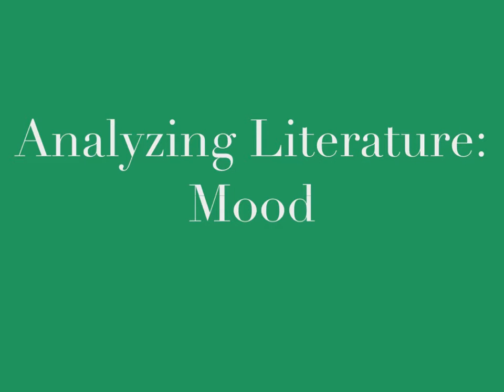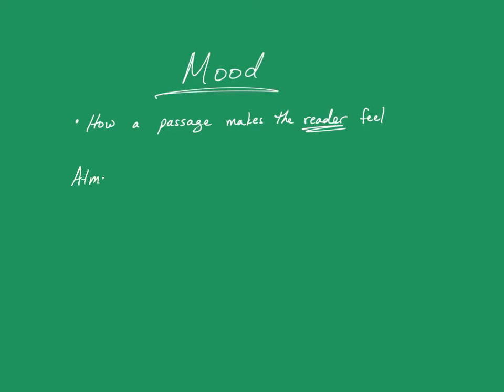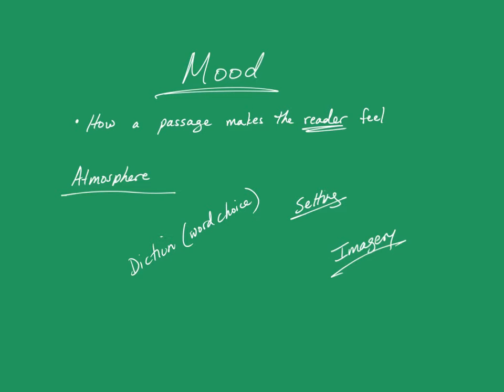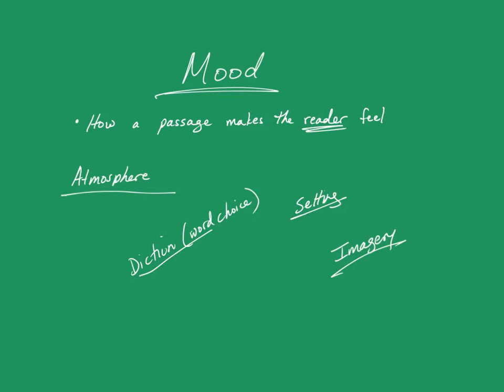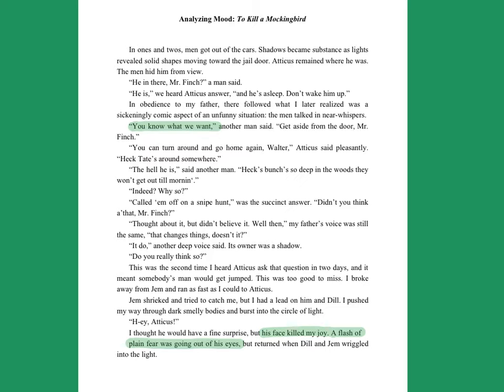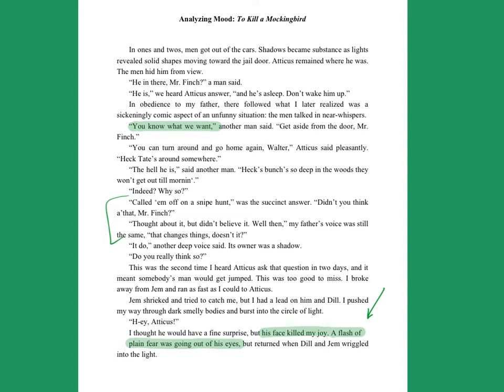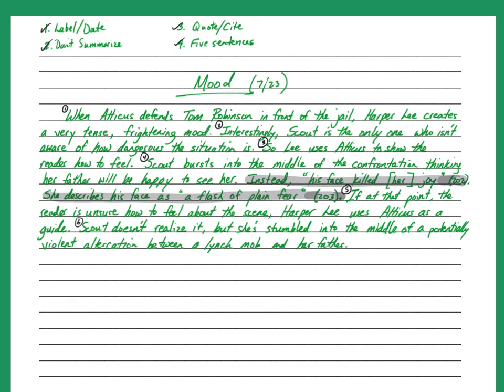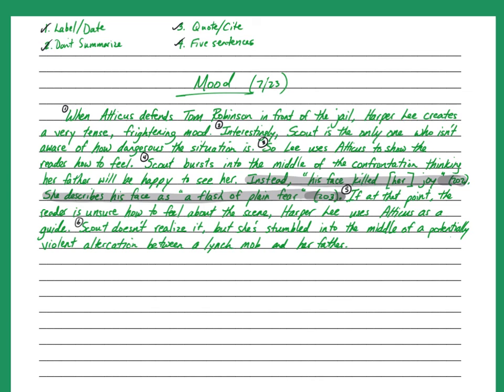RN Entry – 10 – Mood